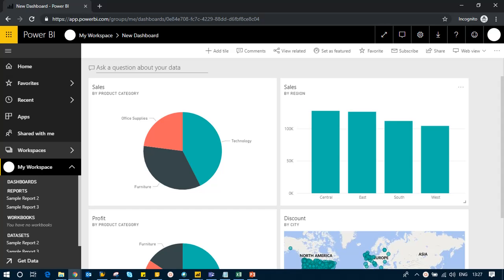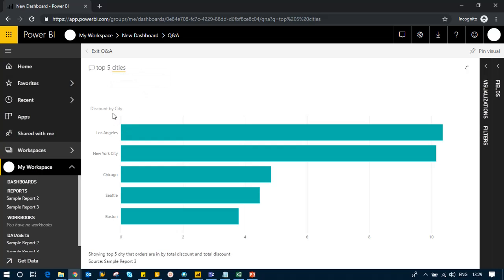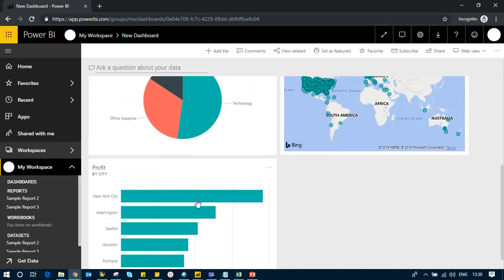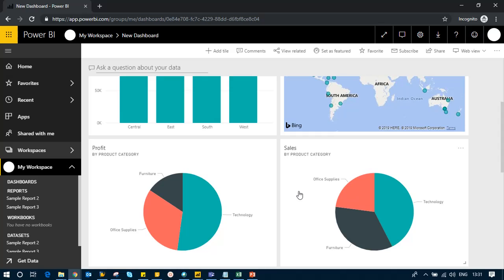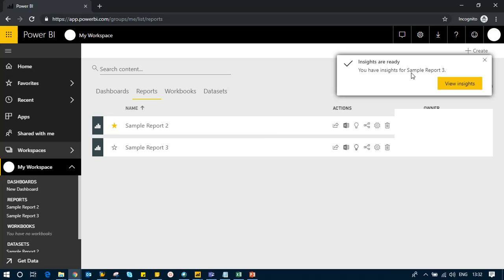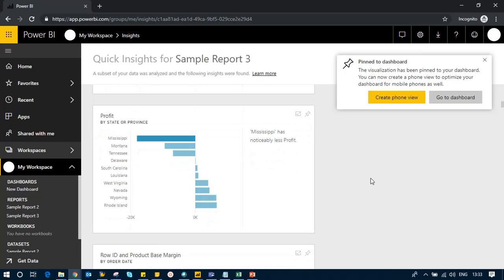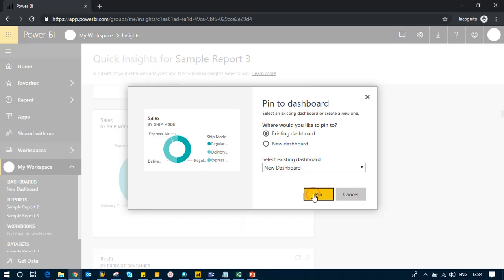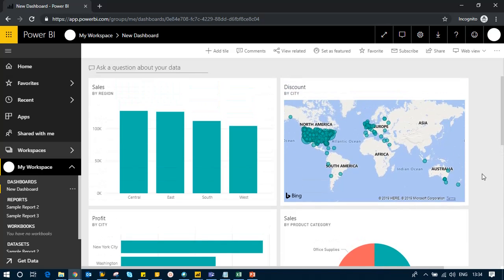Power BI : Quick Insight and QnA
How to use Quick Insight and QnA in Power BI ? learn under 5 mins .
To learn Power BI under 60 mins visit the link.

OR

Learn Power BI in 60 minutes.

Don't forget to check the special promotion code in the description section of the above link.

"Thank you so much. This course was very easy to grasp and informative." - Rhea

"Short and crisp video to have a great start to learn Power BI." - Srividya

"I really liked this course, every feature of the program is explained in practical and easy way. Thank you." - Maria

If you want to learn how to visualize data and find insights from it, in shortest possible time, this course is for you.

This course cuts the flab and stick to what is most important and help you learn that. Same course can be taught in 5-10 hours but we have reduced it to 60 minutes course with all the details intact, we have removed the unnecessary details and tech jargon.

This course will help you in starting with Power BI in no time from scratch, you will learn :

-Installing Power BI

-Getting Data in Power BI from various sources

-Modify and clean the data as per the need

-Merging/Joining various data streams

-Visualizing data using various methods

-Using various features of Power BI to enrich the data/visualization

-Doing What-If Analysis on the data

-Publishing them to web

-Using Power BI services to find insights from Data

-Creating Power BI Reports and Dashboards

-Consuming Power BI on Mobile

Do we have any prerequisite for this course? Answer is NO.

This course for you if :

-You have no prior experience with Power BI or any other data visualization tool

-You have worked on other visualization tool, this course will help you in learning similar skills for Power BI

-You worked on Power BI in the past then this can be a good refresher course.